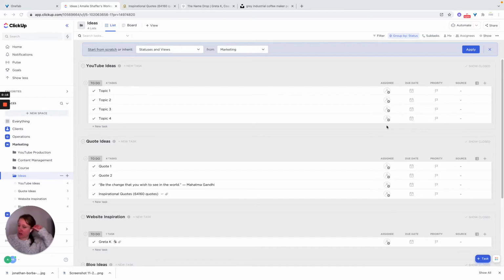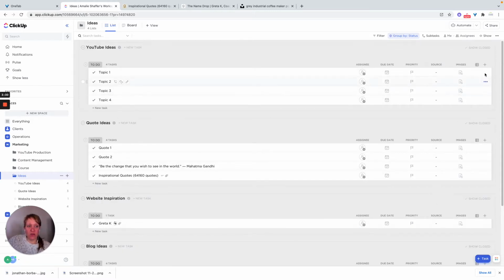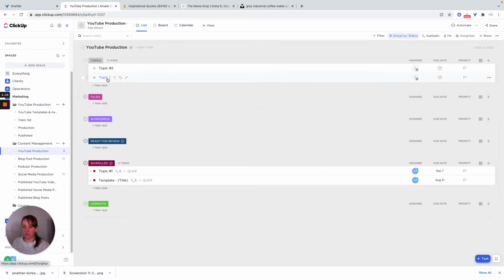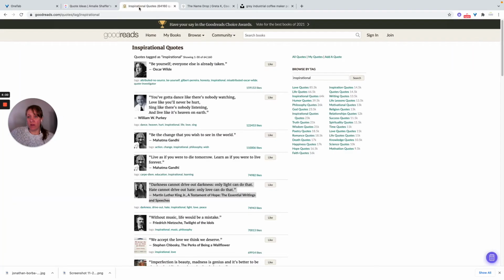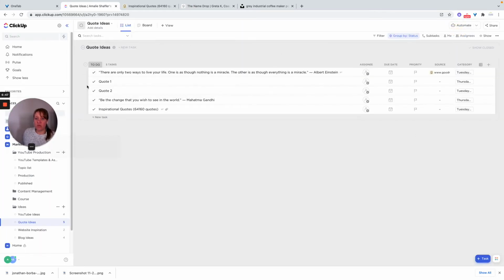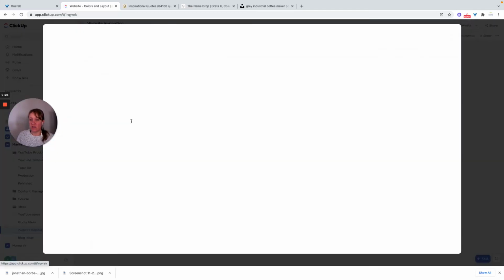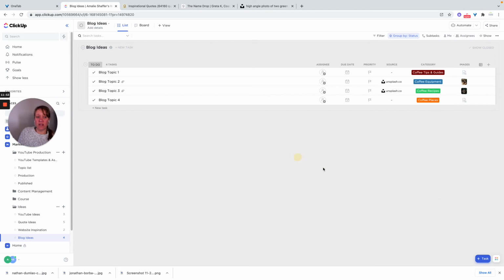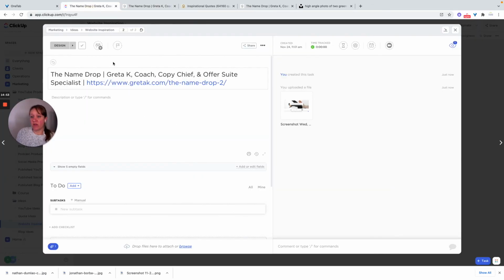How To Organize Ideas In ClickUp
Do you have a bunch of website bookmarks and notes about blog topics you'd like to cover one day?

So do we!

Well, at least we used to until we started organizing them in ClickUp.

In this video, ClickUp expert Amalie at Systematic Excellence Consulting gives a walkthrough of how to organize your ideas, website bookmarks, and inspirations in ClickUp.